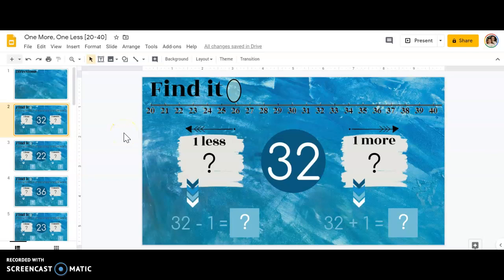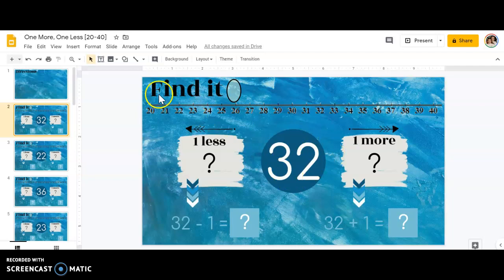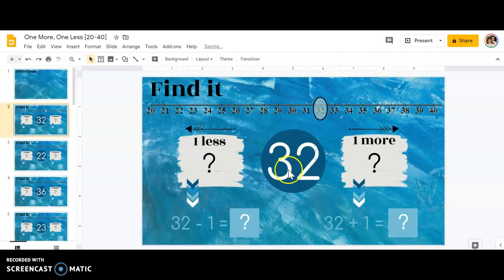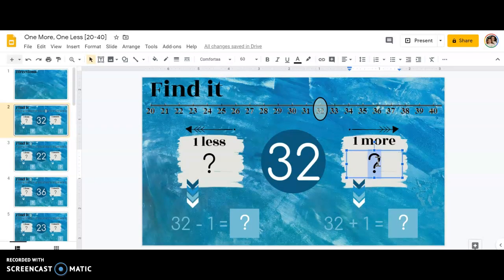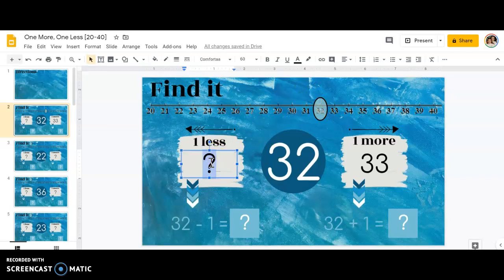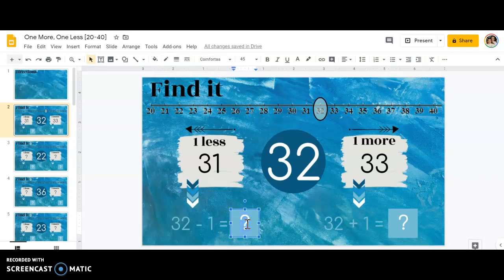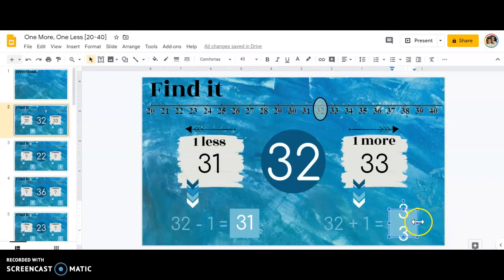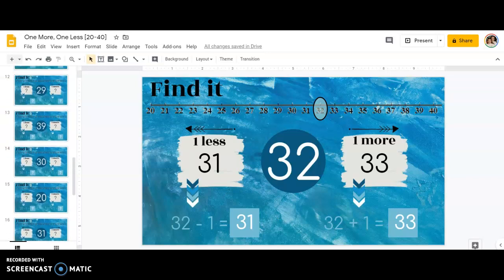One more, one less [20-40]